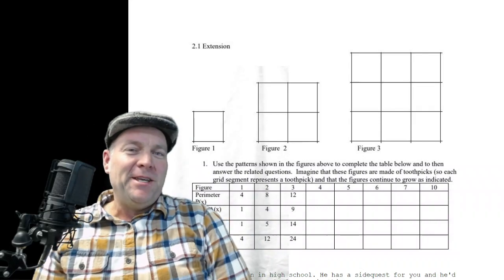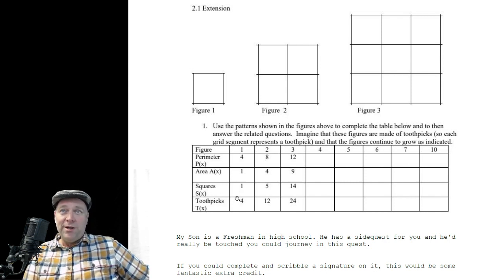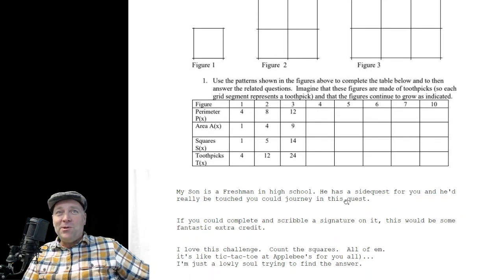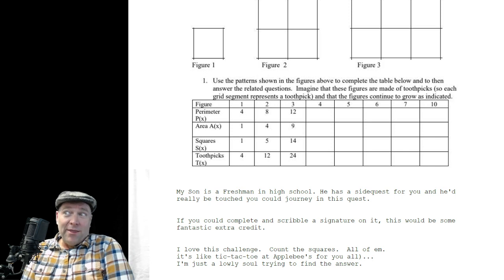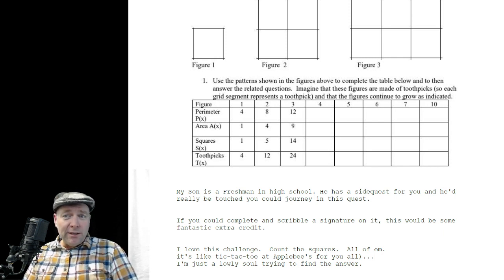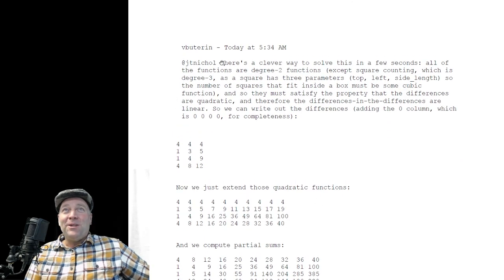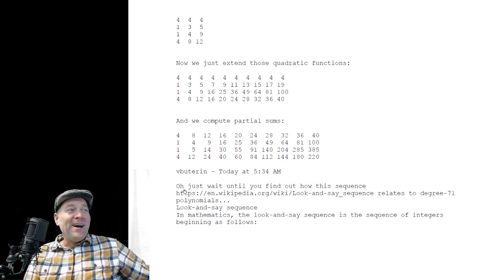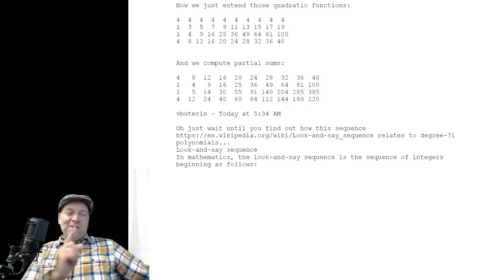Vitalik is a real gem. Thanks dude!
Really sweet of you sir!